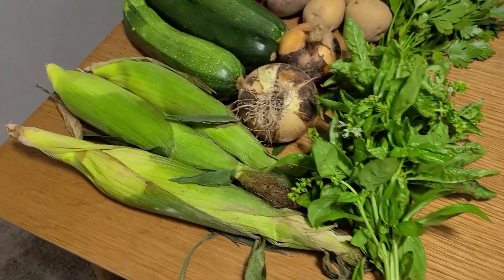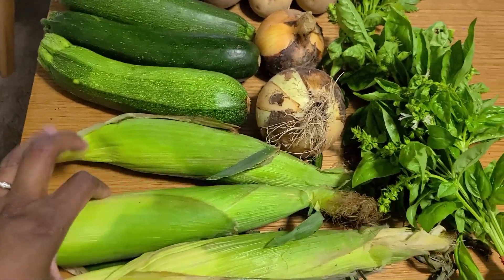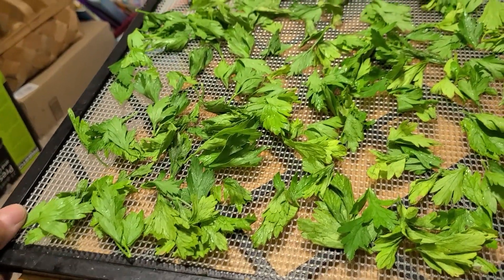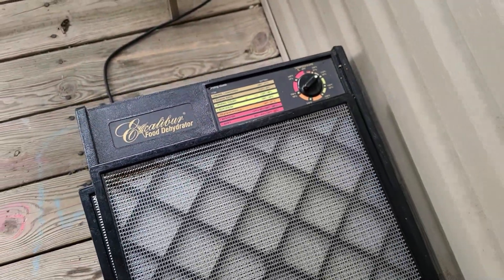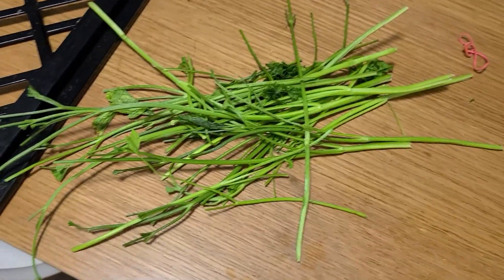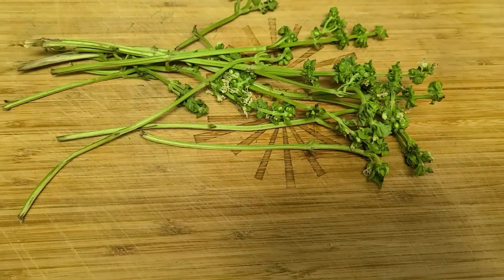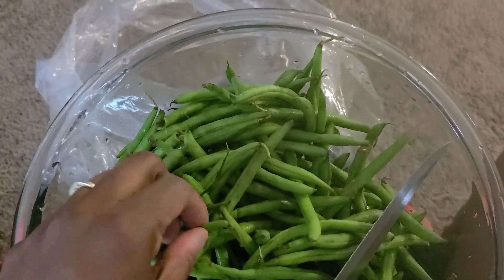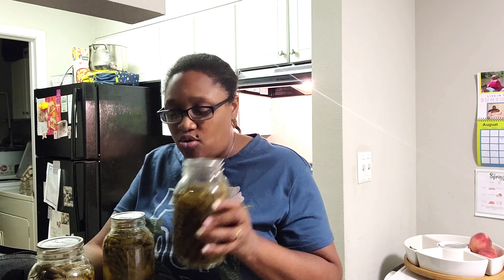Don't Eat Old Foreign Food!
The Farmer's market has food that is less than a week old. The grocery store sells food that is old. Preserve your own. Welcome, Kick back and learn a thing or two!
This is the best time to learn how to can, what to preserve and actually enjoy what you preserve.
Spreading Traditions one SpoonFull at a time!